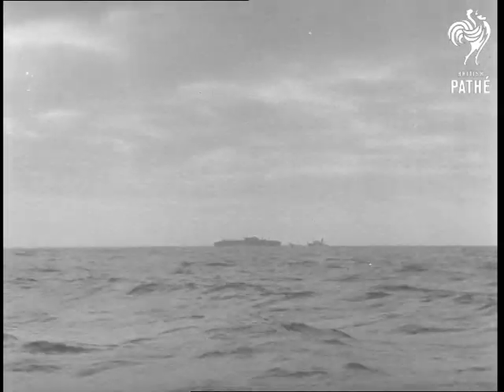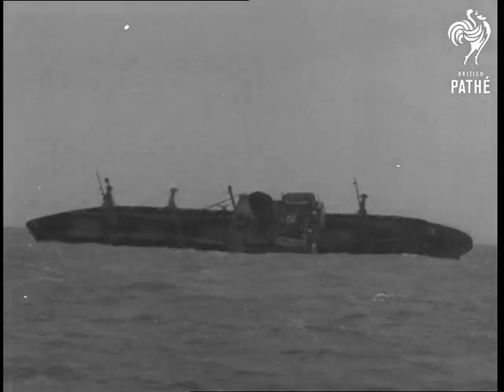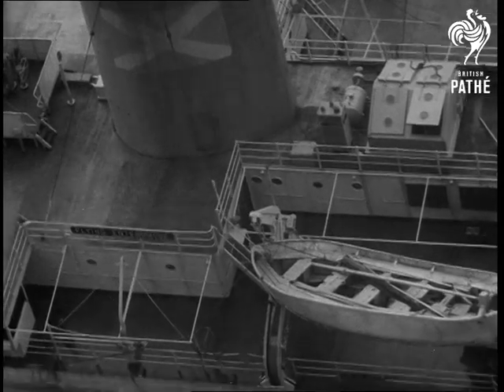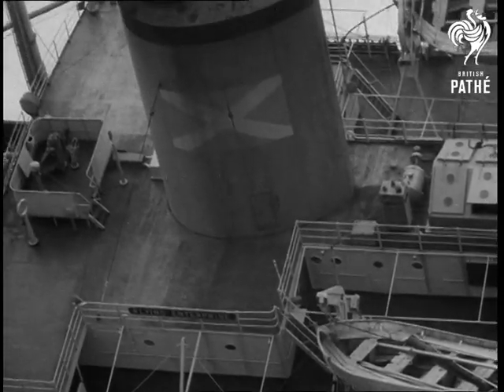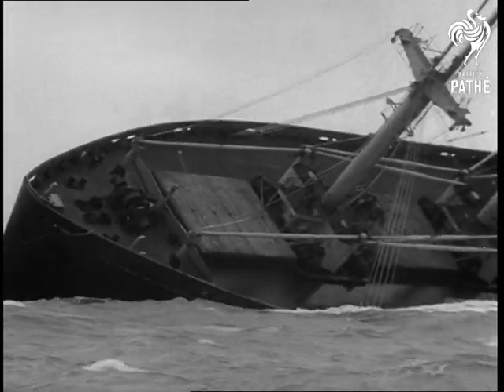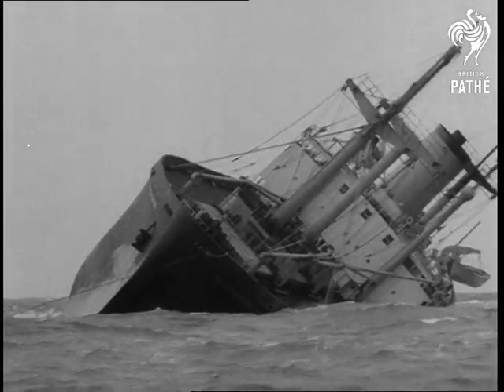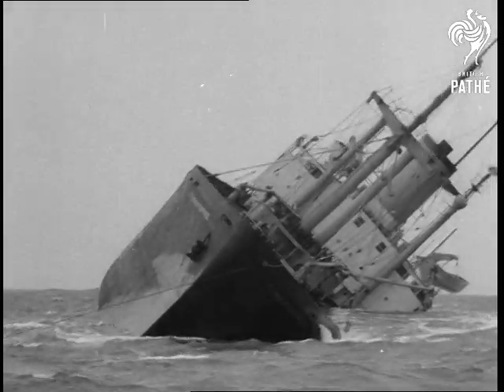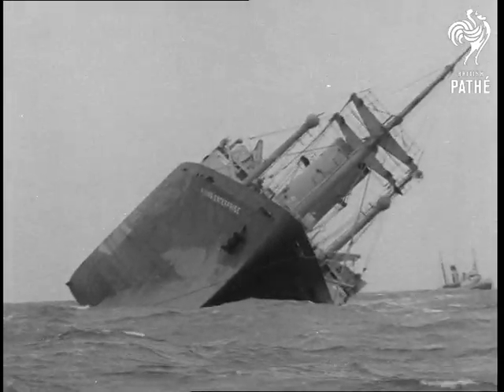Pathe Visits Captain Carlsen (1952)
Atlantic Ocean.

GV Convoy under way. SV Heavy swell. LV Listing ship, 'Flying Enterprise'. MV Stern of ship taken from Starboard side. Kenneth Dancy and Captain Kurt Carlsen are on the Flying Enterprise.

SV Nearer shot Stern of ship taken from Starboard side, showing name of ship and port Pan along to midships showing company's name.

SV From dead astern showing heavy list and ship submerged to port lifeboat deck.

CU From dead astern showing heavy list and ship submerged to port lifeboat deck, and along to midship housing.

SV After deck waves washing up to hatch coaming and sandbags on deck. CU U.S. Flag on stern of ship. MV Port side. CU Swinging lifeboat.

LV 'Enterprise' through rigging of trawler. CU Boat deck of 'Enterprise' pan to funnel and outer wheelhouse.

MS Listing ship from port bow pan to tow rope. LV Bow on 'Enterprise', Tow rope entering water.

LV Tug 'Turmoil' Captained by Dan Parker. SV Bow of 'Enterprise' moving away from camera. tow rope on left of screen.

(Orig. Neg.)

Selected Originals exist for this item - see other records.
 FILM ID:1.48